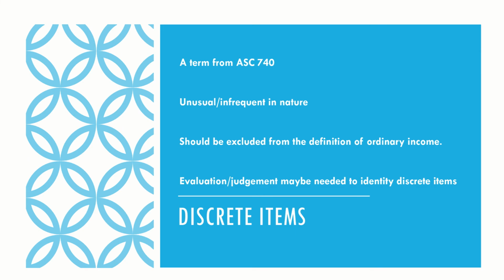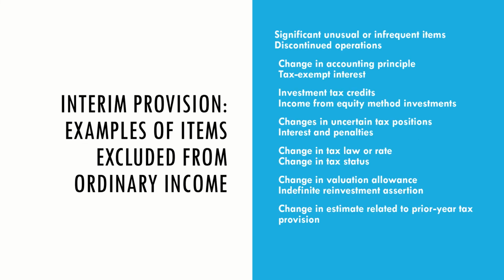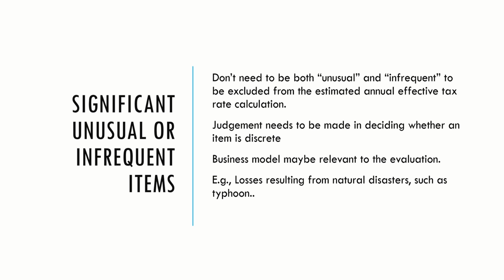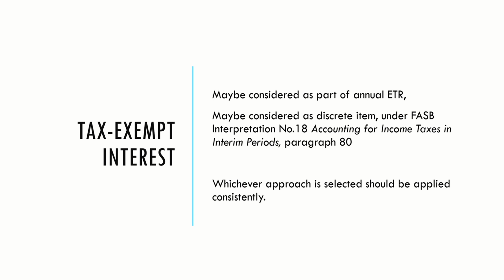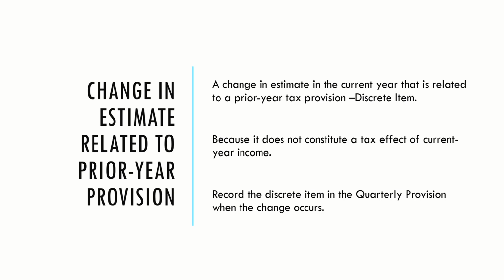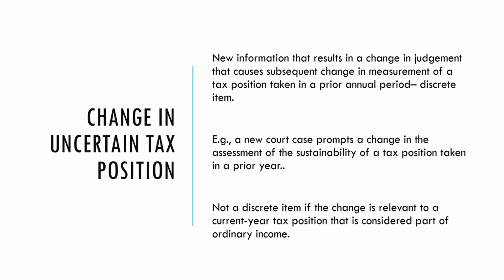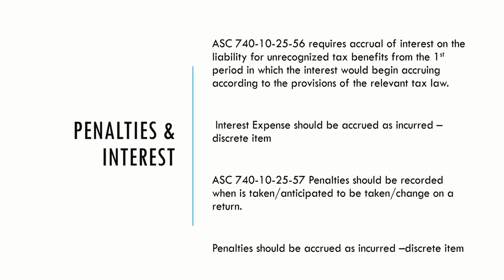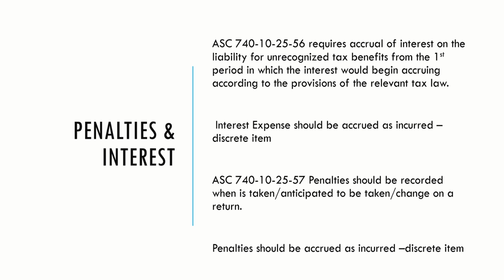Quarterly Provision Discrete Items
ASC 740 discrete items in interim period reporting